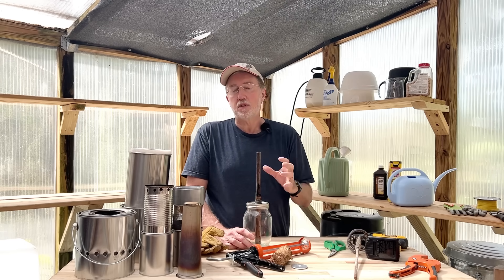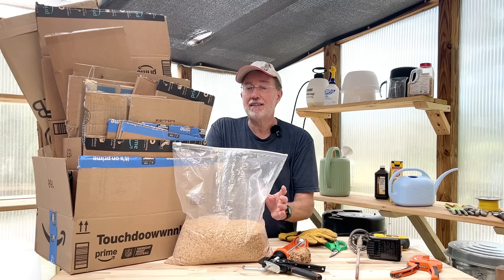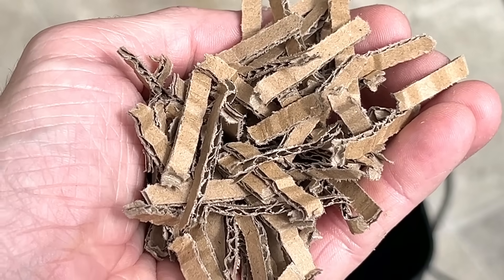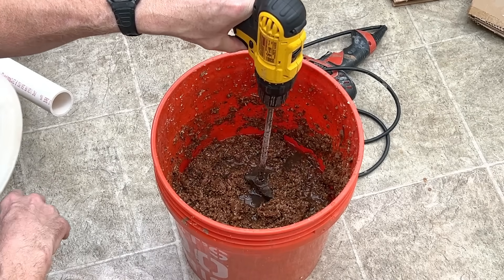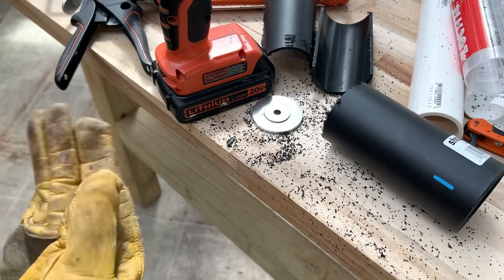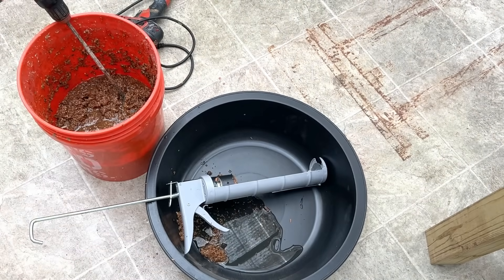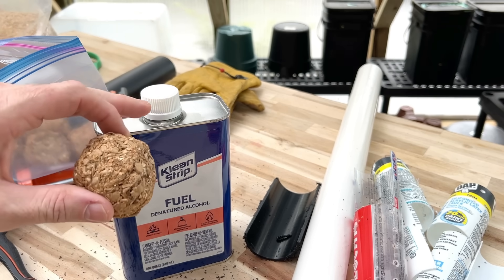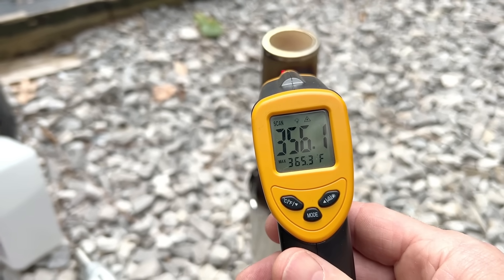Never Pay For FUEL Again | REAL UNLIMITED ENERGY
Whether its a power emergency or camping on the trail. I've built several of these to create free energy. Thinking outside of the "BOX" will get you through those times when the power is out and some type of energy is needed. These fuel cells can help anytime and can be stored in camping gear or in a pantry for years until it's needed.

✅Products:

Amazon Basics Paper and Credit Card Shredder 12 Sheet

DEWALT 20V Max Cordless Drill/Driver Kit

Edward Tools Paint and Mud Mixer for Drill

Bates- Stainless Steel Fender Washers, 1/2" x 2", 20 pcs

alueMax Caulk Gun

The Sausage Maker - Cherry Sawdust for Smokers

Etekcity Infrared Thermometer Temperature Gun

SuperHandy Electric Leaf Mulcher Shredder

KLEAN-STRIP GSL26 Denatured Alcohol

How To Have A PERFECT LAWN | Get Rid Of CLOVER CRABGRASS AND 40 TYPES OF LAWN WEEDS